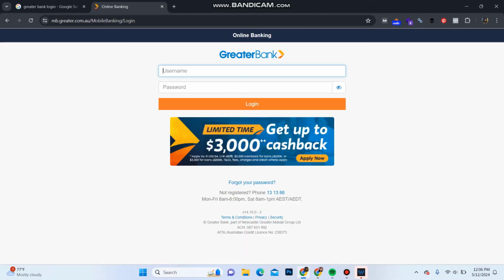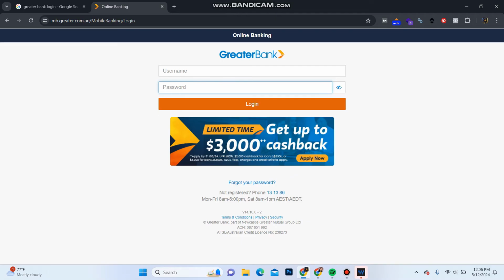How to Login to Greater Bank Account 2024 | Sign Into Greater Bank Account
In this video, we’ll guide you through the process of logging into your Greater Bank account. Follow our step-by-step instructions to access your account quickly and securely. We'll cover everything from entering your credentials to navigating the online banking interface, ensuring a smooth experience.